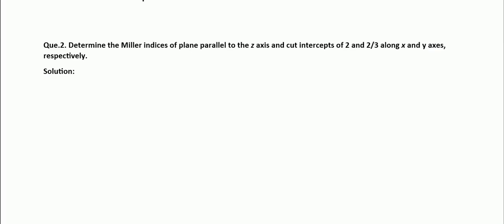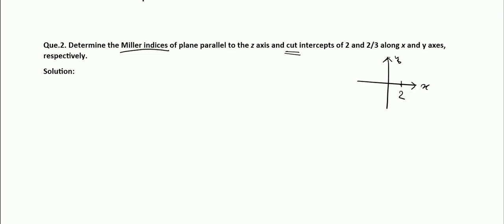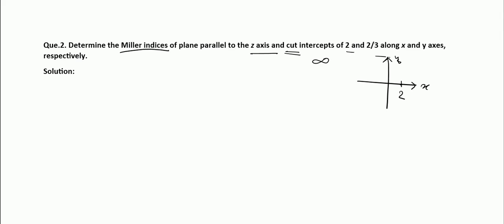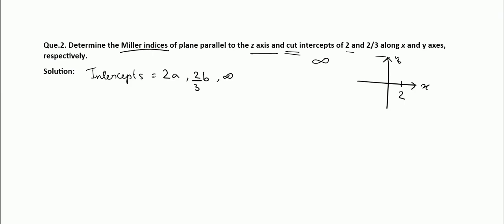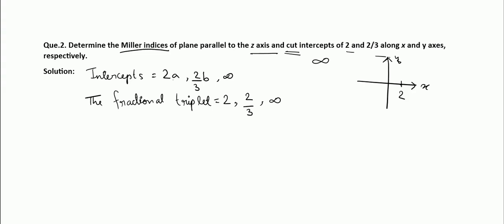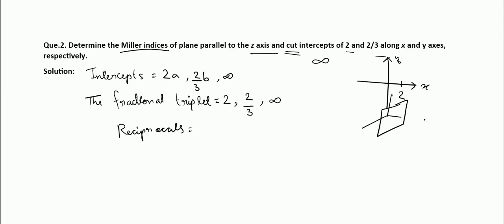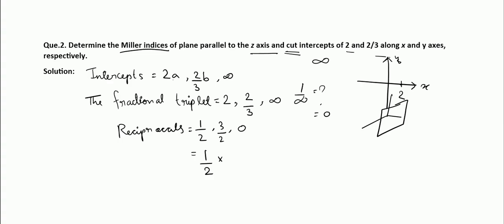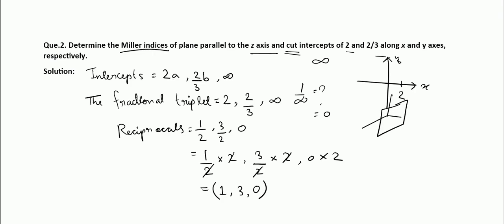(V13-M4-Phy) Prob-2: Determine the Miller indices of plane parallel to the z axis and cut ...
(V13-M4-Phy) Prob-2: Determine the Miller indices of plane parallel to the z axis and cut intercepts of 2 and 2/3 along x and y axes, respectively.